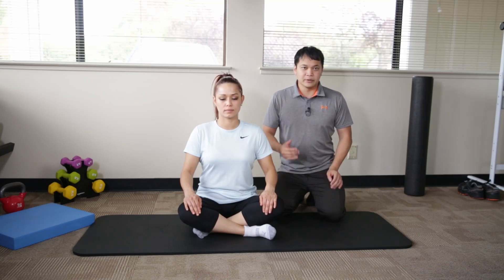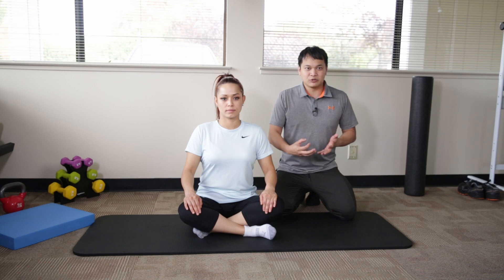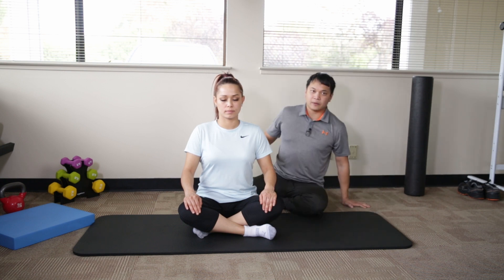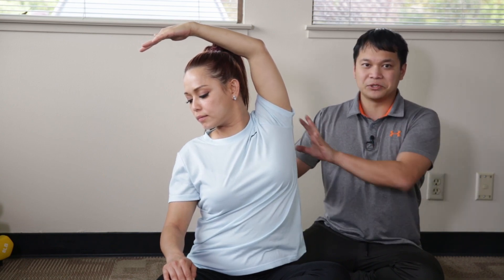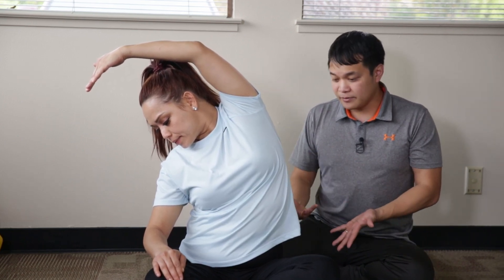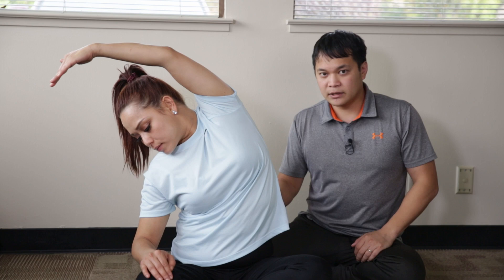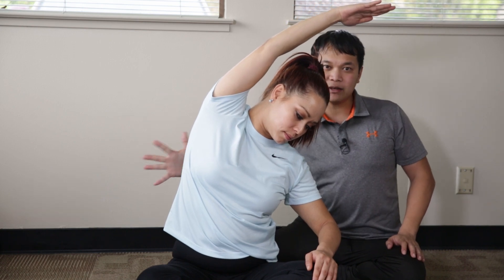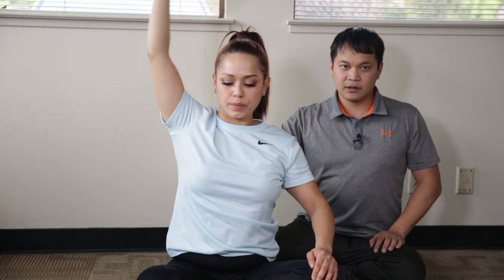Back Pain Rehab Exercises 101: Seated "Side-Bending" Stretch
Hi, my name is Dr. Kevin Mao, and I am a licensed Doctor of Physical Therapy, having graduated from Boston University in 2011.  Together, with my wife, Thuy Lu, we own an operate a physical therapy and massage therapy clinic located in Dublin, California called Balance and Body Restoration.

Our clinic specializes in helping people who struggle and suffer from chronic back, neck, shoulder, and sciatic nerve pain, and we help people find solutions to their pain through a combination of therapeutic massage and corrective exercise rehabilitation.

In working with people who struggle with chronic back pain for the past 12 years, we understand that many of our patients who struggle with back pain know they need to exercise, but are intimidated because they are:

- Worried about doing the 'wrong' exercises
- Worried about doing the exercises "incorrectly"
- Are intimidated with exercise because of fear of making things worse

In our video series, the "Beginner's Guide to Back Rehabilitation", our goal is to instruct you, step by step, how to perform what I believe are the safest, simplest, and most effective exercises for people who are just starting on their journey to exercising for back problems.

These exercises are backed by years of scientific and biomechanical research, on top of 12 years of clinical experience working with patients in the clinic.